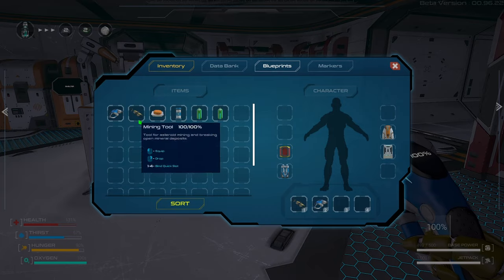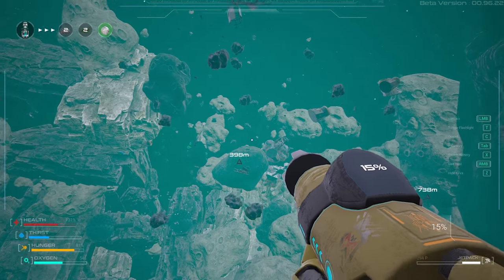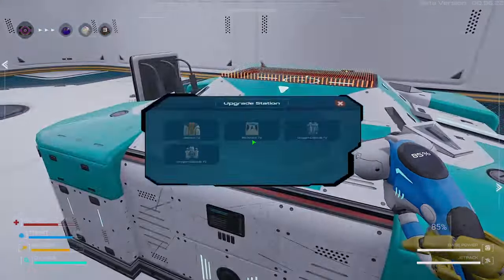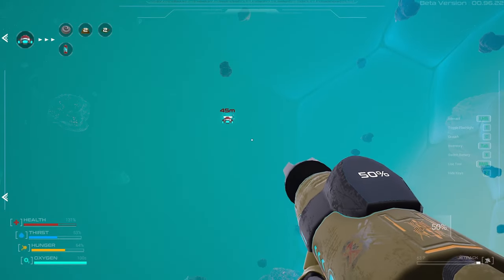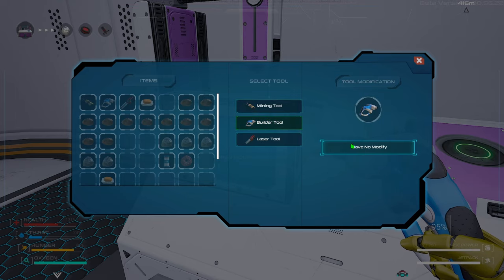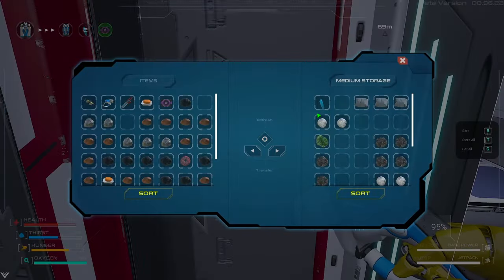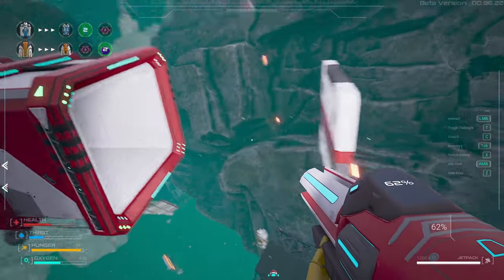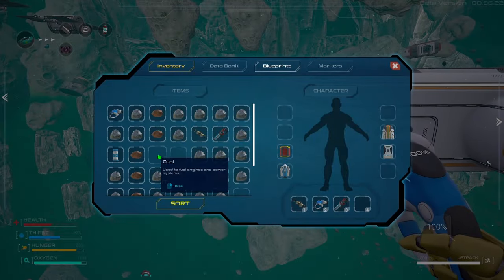Astrometica Prologue - Let's play - Day 4: More Power, a Space Bike and tool upgrades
Welcome to Astrometica Prologue.
Join me in this amazing game for a relaxed play-through.
Thank you for being here guys.
B.I.G.